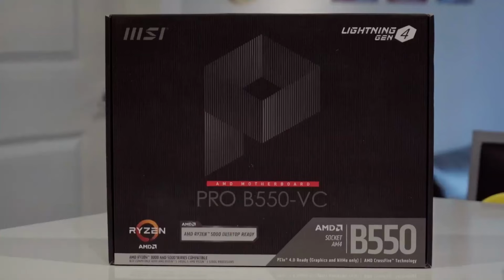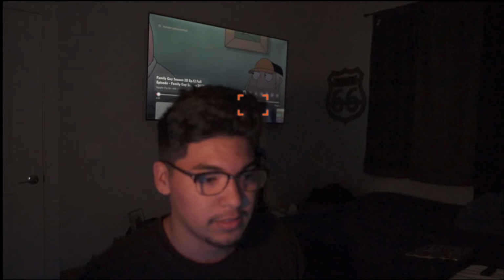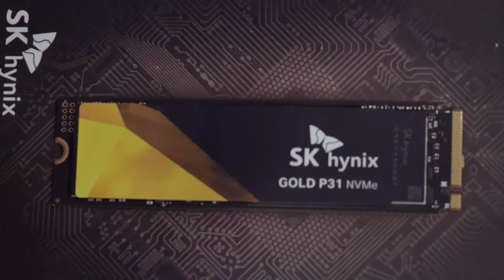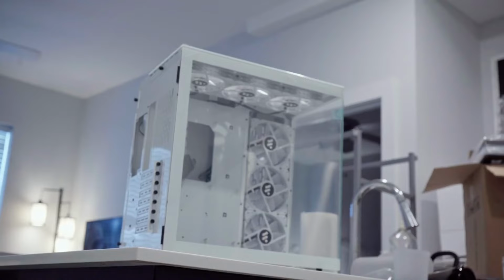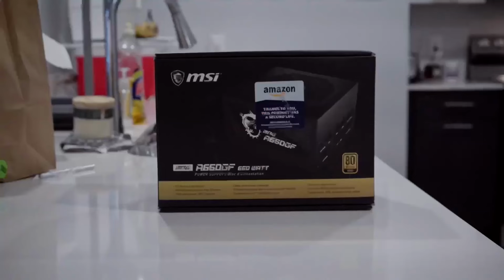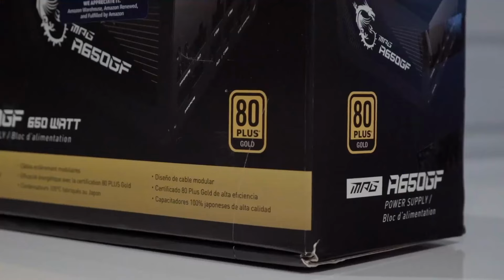BUILDING MY RTX GAMING PC!!